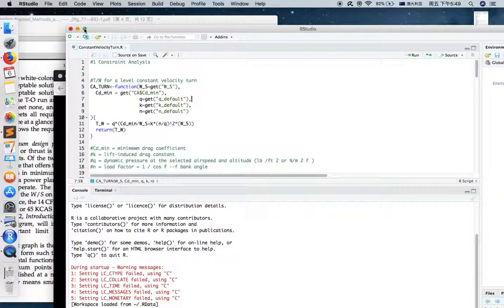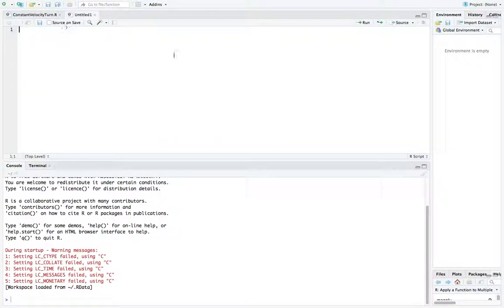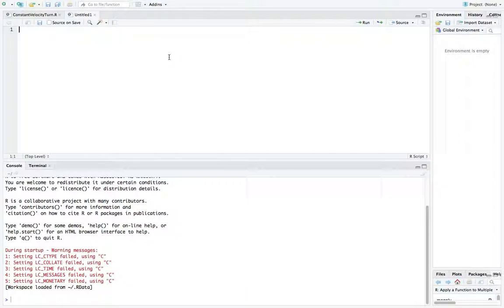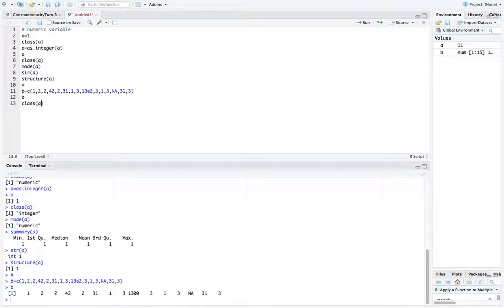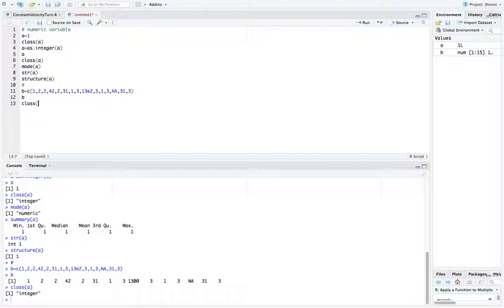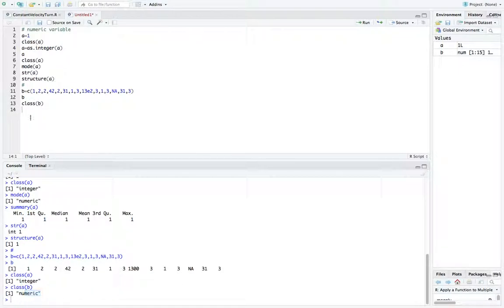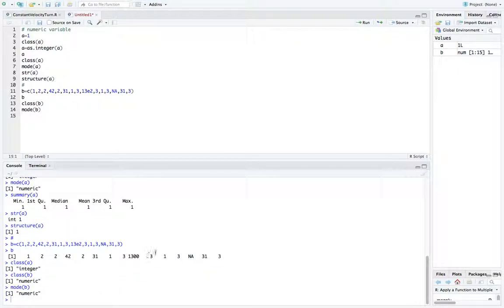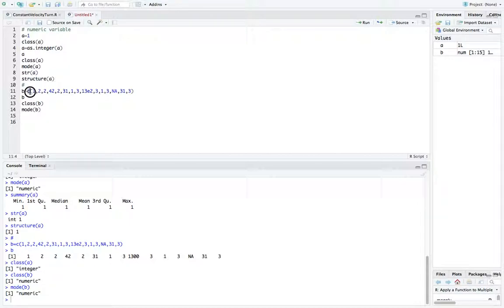Intro to R ep 3 data type